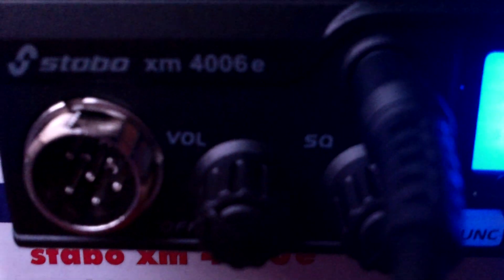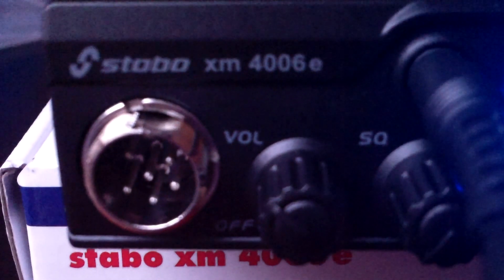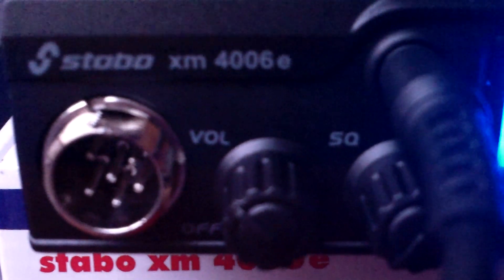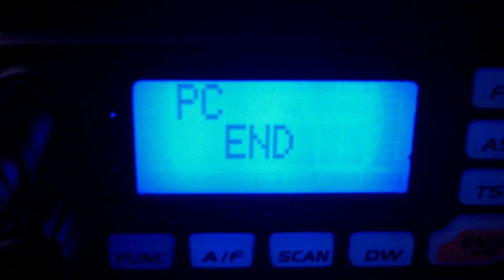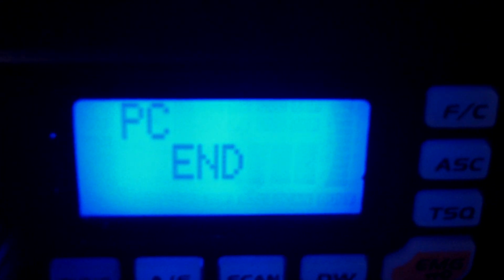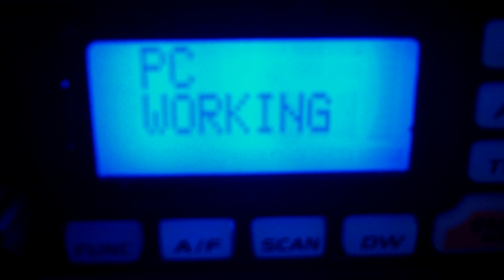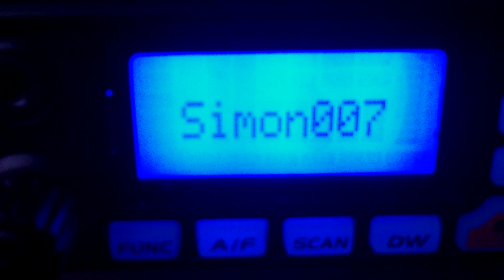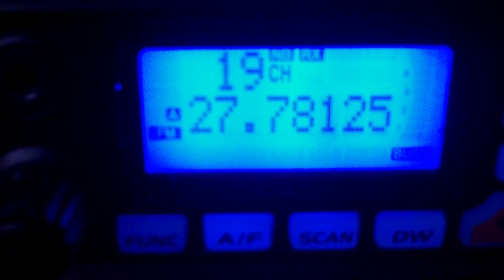Stabo Programming 4006e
With thanks to C here is the "not programmable via PC" XM4006e from Stabo. Yes there are issues with drivers and software as there are 3 versions of the software and all 3 have glitches but after long time trying it finally worked. You can change the start up band, rename the radio, program the memories, lock and unlock frequency and basically do a lot of things to the radio. You can erase the radio (done it too) and then you are left with a blank canvas, also included is a weird VFO mode also on the radio. I do not recommend the software as it is not stable for the 4006e, the drivers are terrible, the software does not run well on 64bit and most of all it really does not allow you ALL what you need. But if you want to see if you can program the radio, check the video and "yes you can" program it. Finally the best Stabo they ever sold, and thanks to them the Qixiang ASC now working real well, yep real well